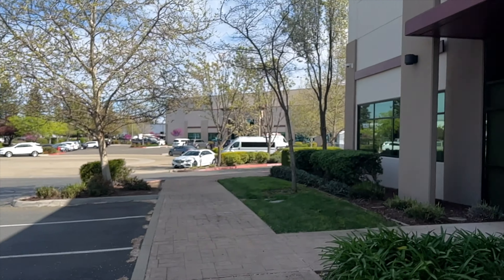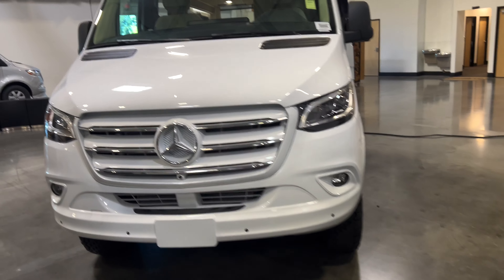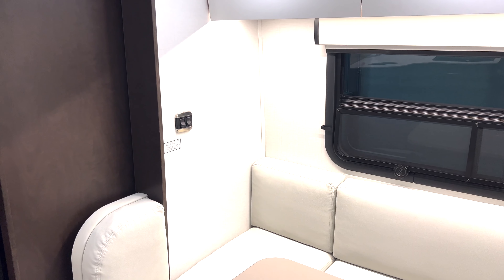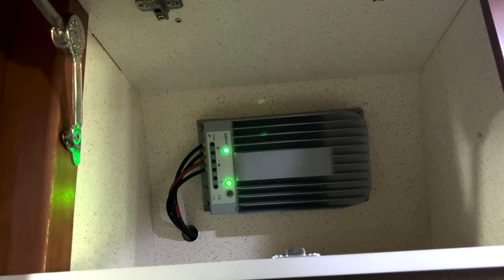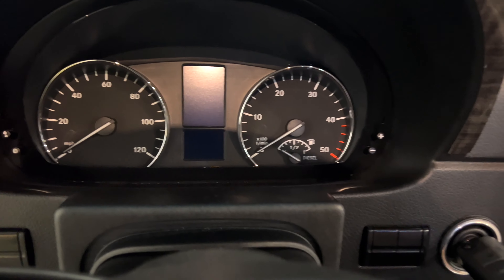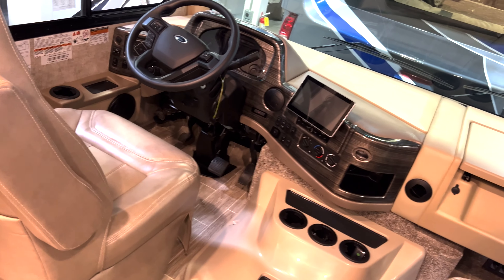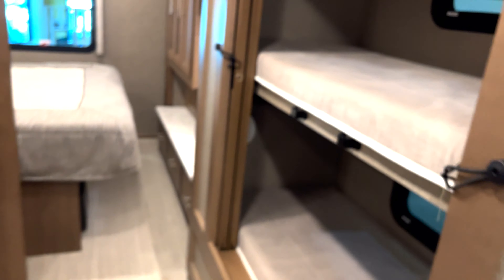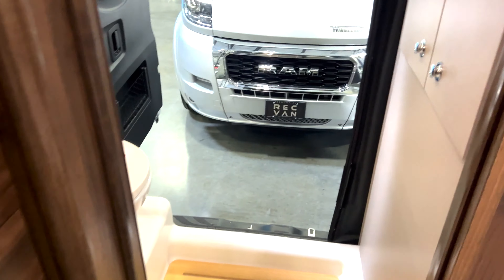Taking delivery of a new car! (Dad's new toy!)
In this video we go to LA Mesa Rv and pick up dad's new toy! A 2018 sprinter that has been converted into a RV! we also take a tour of La Mesa RV's collection of unique campers.